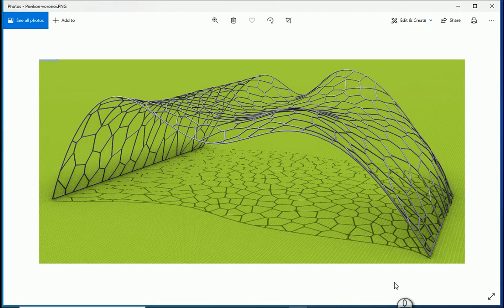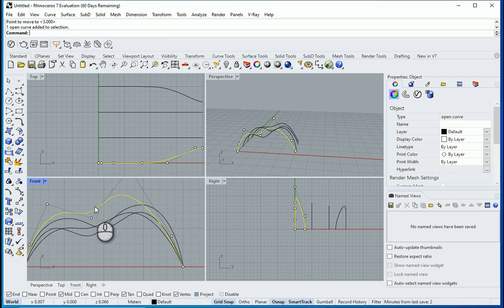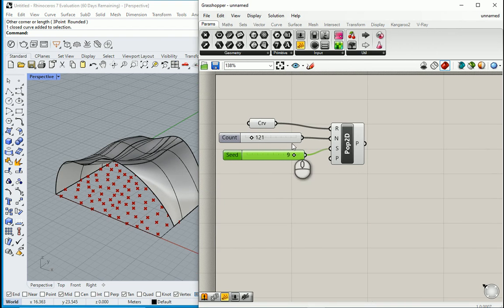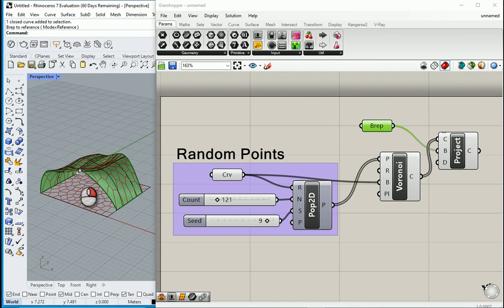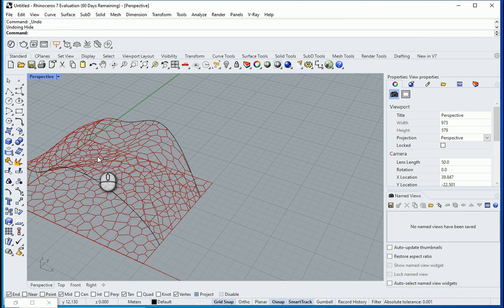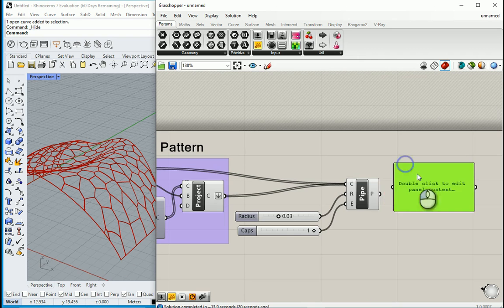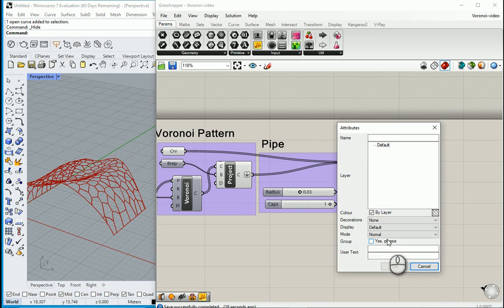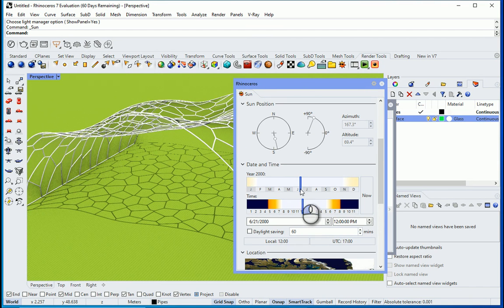Pavilion Design, Grasshopper Rhino 5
"This video shows how we can create and project a Voronoi pattern to the surface of a pavilion in Grasshopper, Rhinoceros."